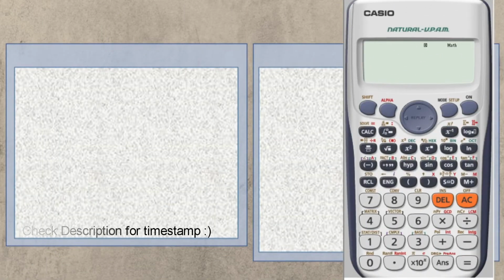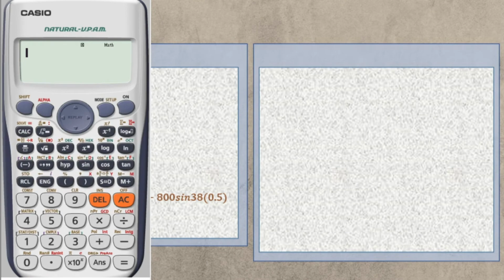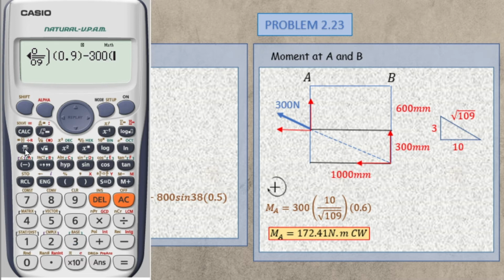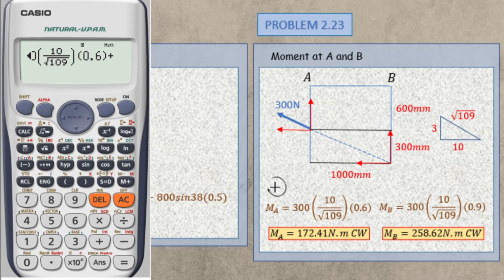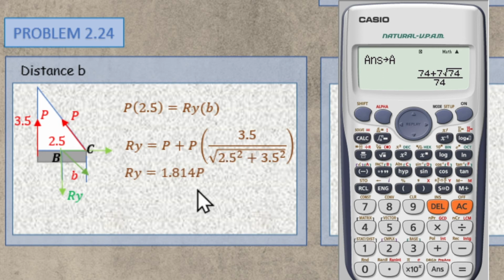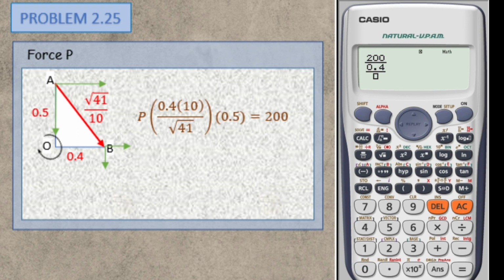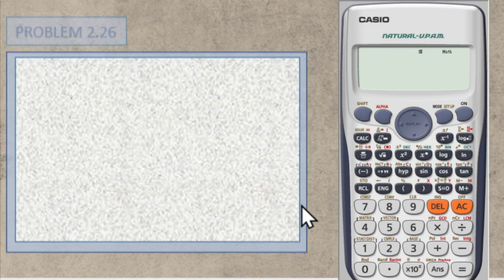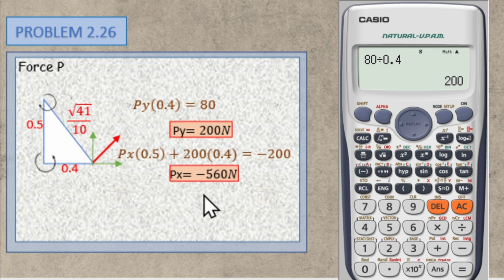Moment of Force about a Point l Engineering Mechanics: Statics: Chapter 1: Problems 2.22-2.26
Hi! Welcome to Engineering Bookshelves :) Please do check the timestamp in this description:)

Problems 2.22 to 2.26 contains a topic about the tendency of a force to rotate a body, called the moment of a force about a point. Moment of Force about a Point is equal to the sum of moments of its component about that point.

0:00 Intro
0:40 Problem 2.22
2:38 Problem 2.23
6:45 Problem 2.24
9:22 Problem 2.25
12:00 Problem 2.26

          The purpose of this video is to show and discussed the solution I made to the problems given to our engineering textbook. The Mechanics: Statics problem in this video can be found on our Engineering Mechanics Statics Textbook by Andrew Pytel and Jann Kiusalaas. I am not associated with the author, but I highly recommend you to have the textbook, and together, let’s start solving its problems.
The compilation of solved problems that are done is to give a compliment to the textbook but if you are the author of the book or own the rights to the video content I made, please do raise your concerns at my email: so that I can do further actions.